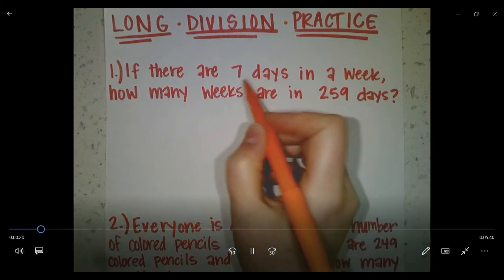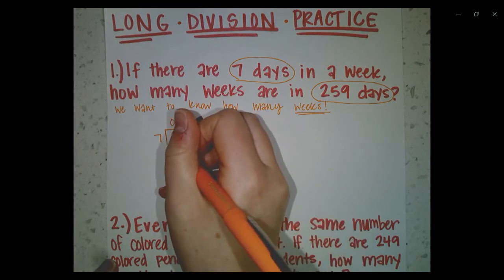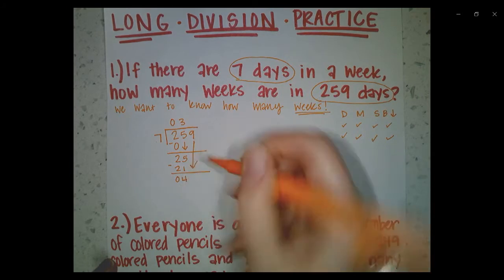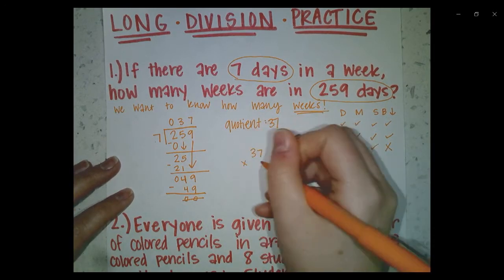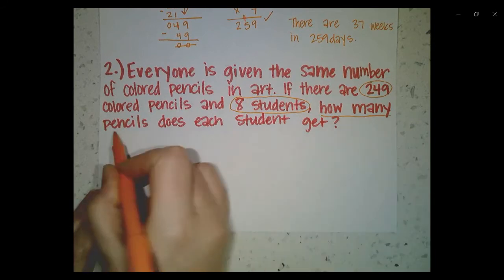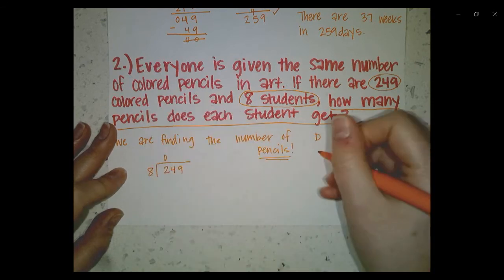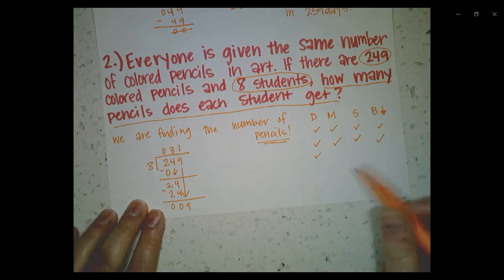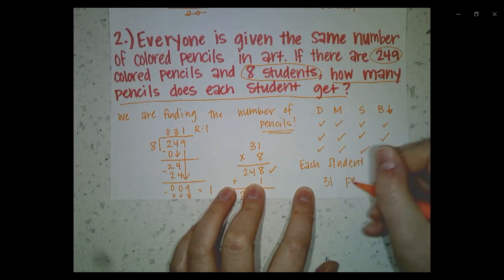Long Division Word Problems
Ms. Marrs does two word problem examples using long division